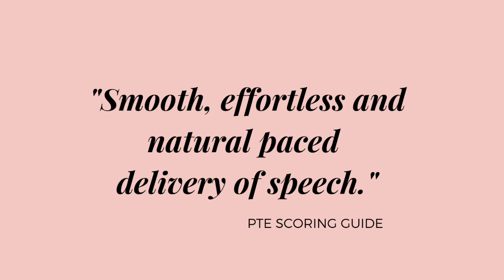Level Up Your PTE Fluency : Tips from Voice Science™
We are speech pathologists who do PTE classes in Melbourne.

(all times displayed in Australian Eastern Standard Time)
Book for an in clinic session (Melbourne) or online session.

Getting your required score in the PTE Academic exam can be very stressful and you may be struggling because you don’t know how to improve your PTE Academic Oral Fluency. Usually there is so much at stake in succeeding in this exam and if you are reading this you are not the first person who has struggled to improve your PTE Academic oral fluency.

YOU CAN SEND ME LETTERS

Voice Science
Level 2, 161 Collins St,
Melbourne, Victoria, 3000
Australia